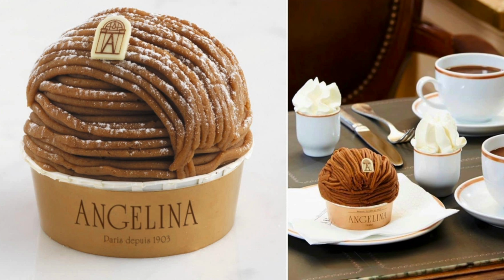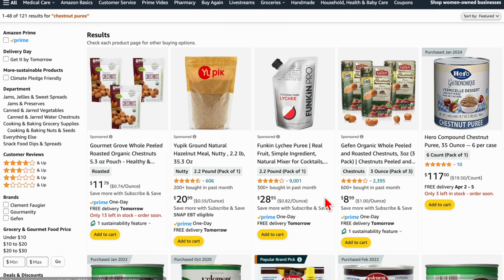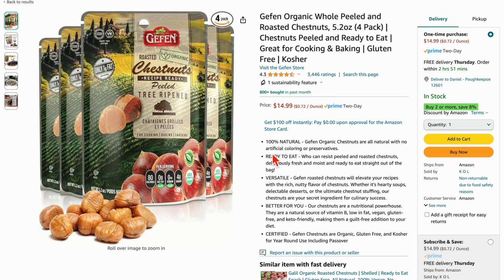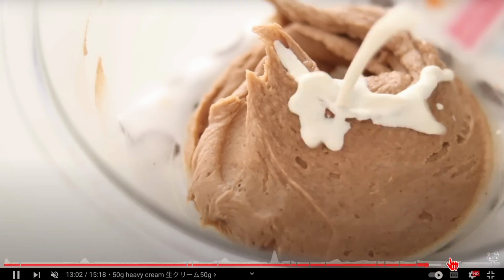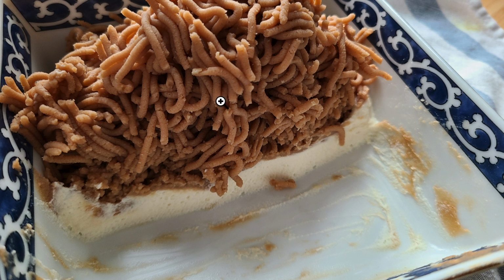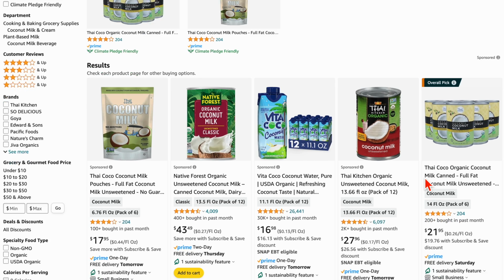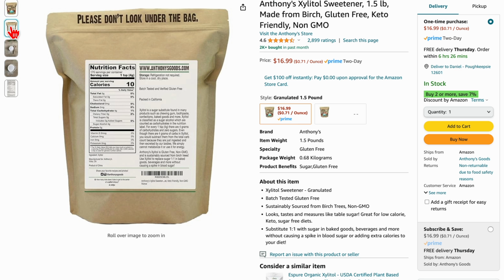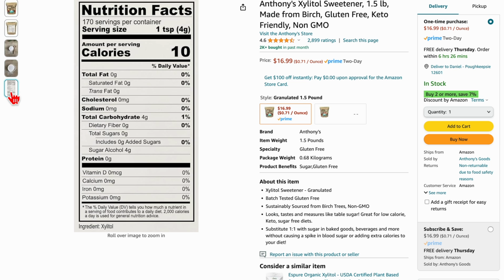Nutrition: The King of All Desserts Made Keto -- Chestnut Vermicelli (Mont Blanc) (3.2024)